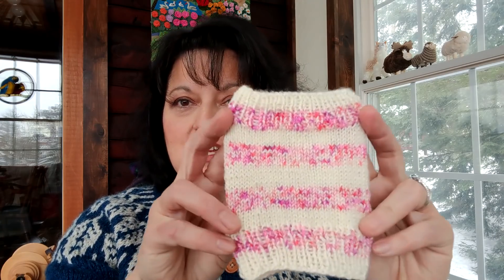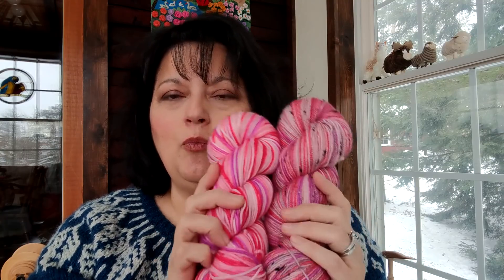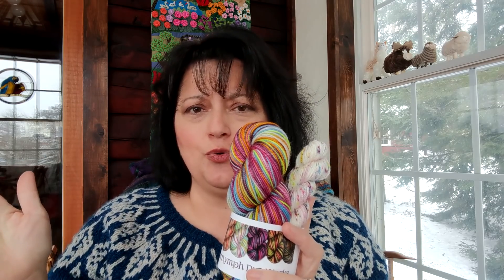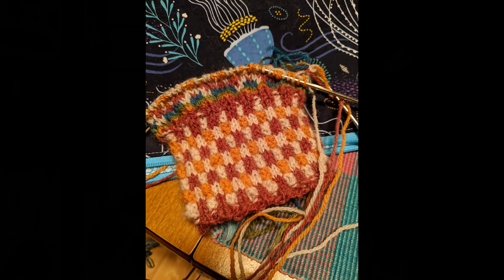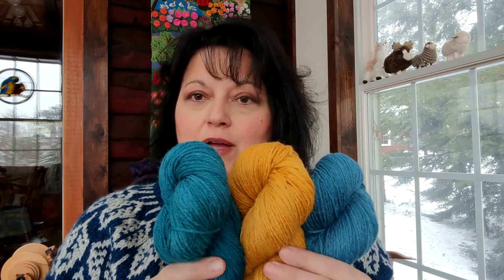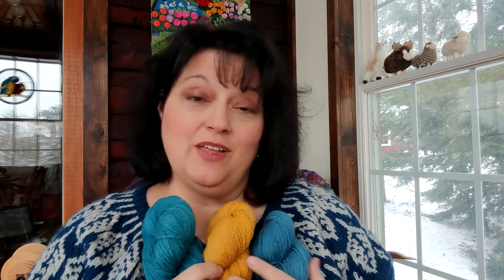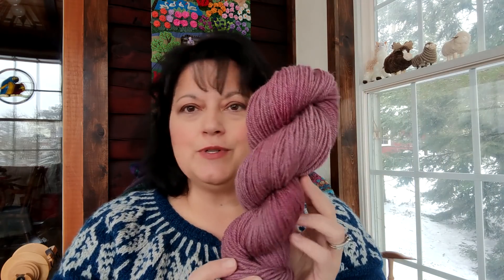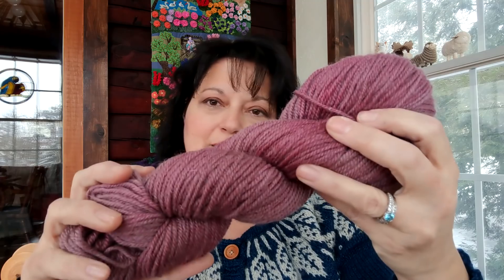90% Knitting - Episode 303 - Shop News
This is the Shop News segment of Episode 303. The full 90% and 10% parts have been uploaded separately to keep the video at a more reasonable length.

There will be a shop update on Wed., Jan. 23rd, at 6 p.m. EST. It will feature some Valentine's colorways, the debut of my new Ridgetop fingering and DK non-superwash bases, and a one-of-a-kind lot of some experimental lace weight.

Instagram - fibernymph (personal); fibernymphdyeworks (shop)
Facebook - Fibernymph Dye Works page